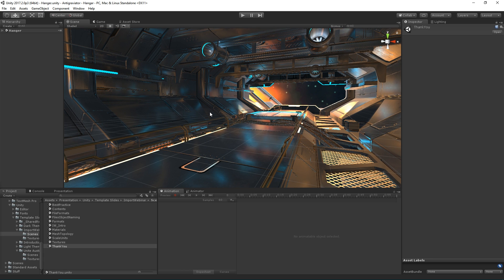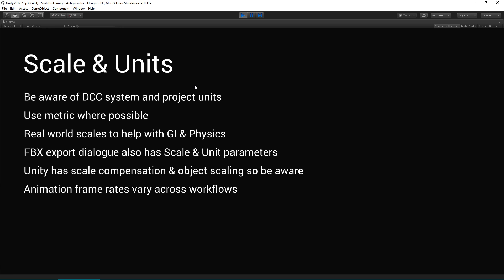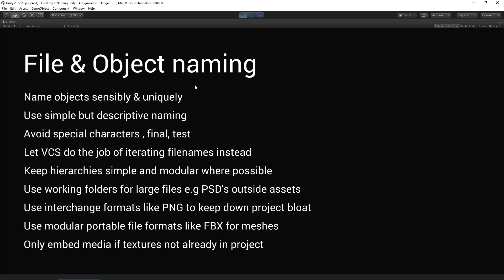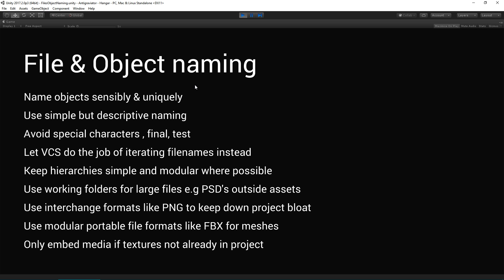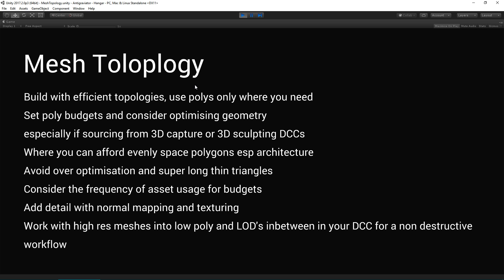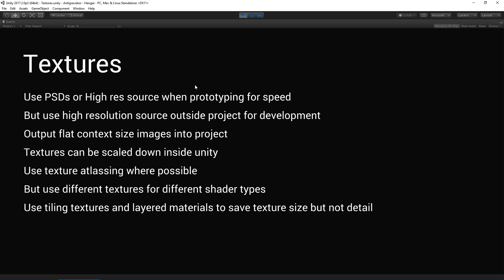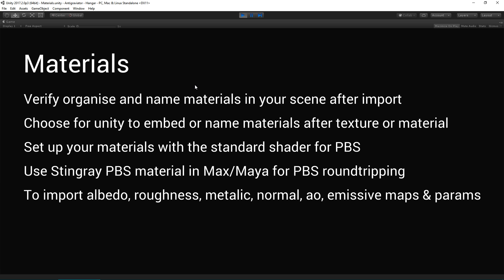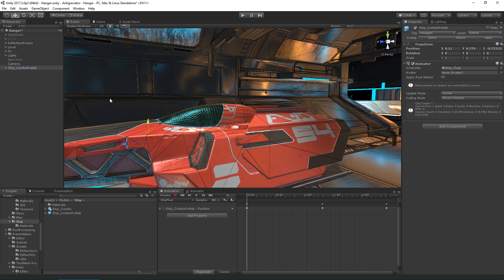Importing 3D Art Into Unity - Best Practices [2/10] Live 2017/12/20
In this live session, Technical Artist and Field Engineer Olly Nicholson will walk us through the process of bringing your 3D art assets into Unity. Olly will share some tips and tricks for maximizing your productivity and taking advantages of recent improvements in the Unity import pipeline.